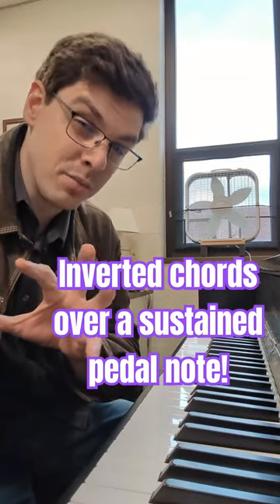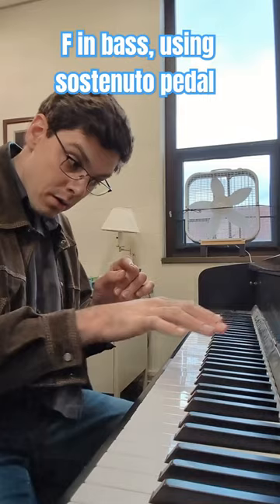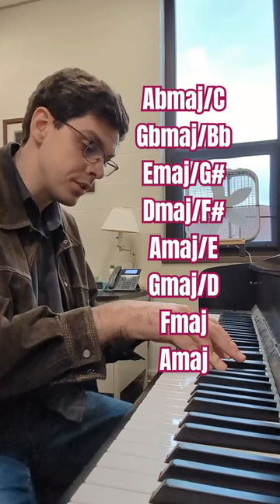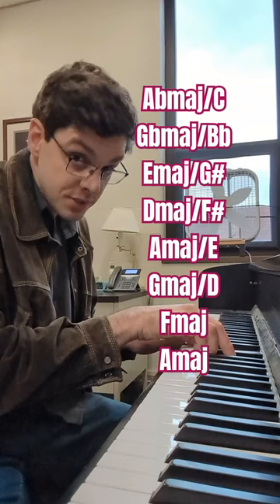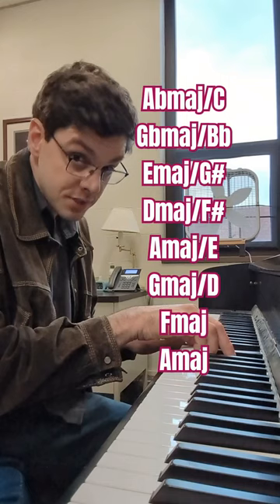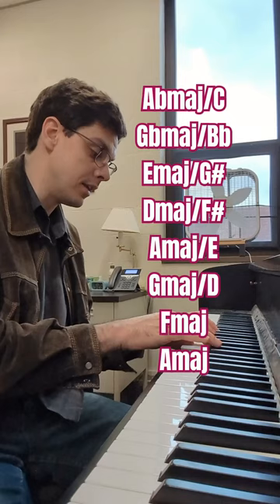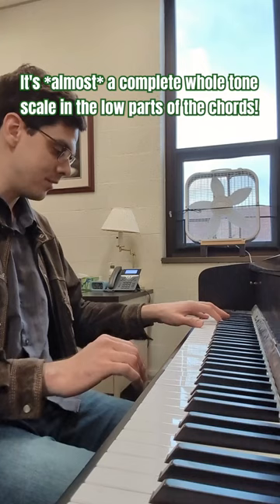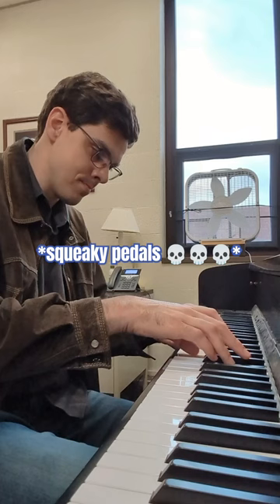messing around with whole tones and the sostenuto pedal!